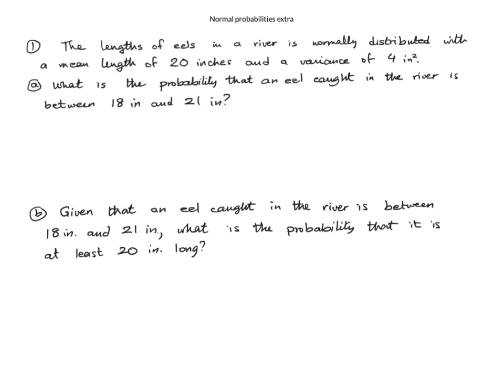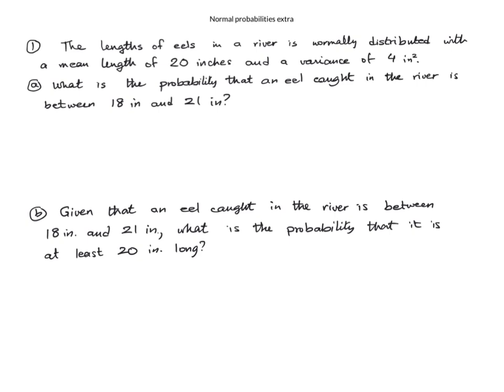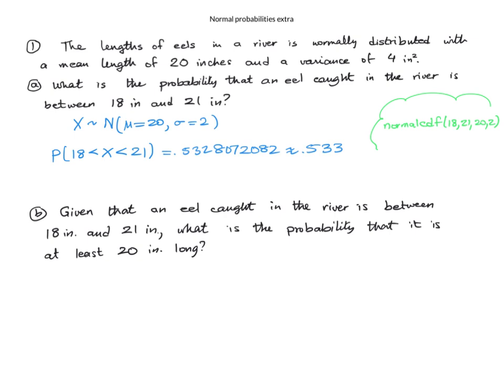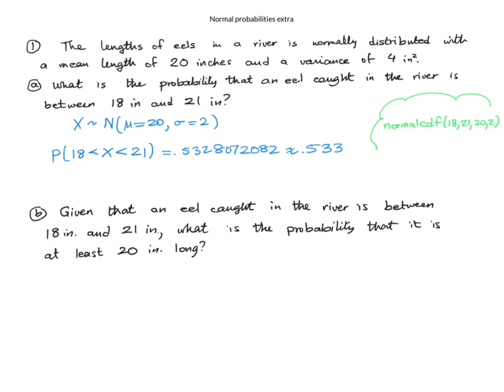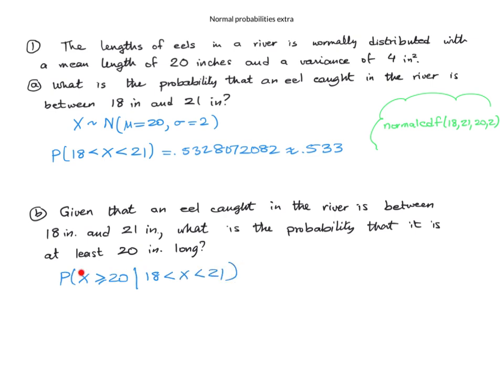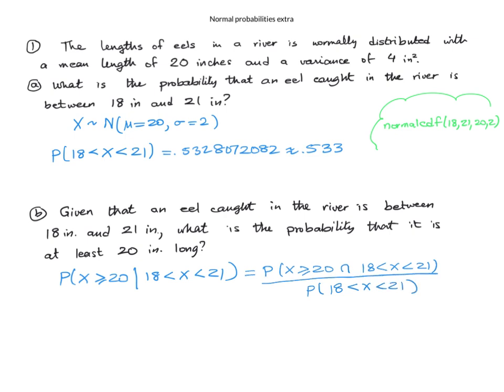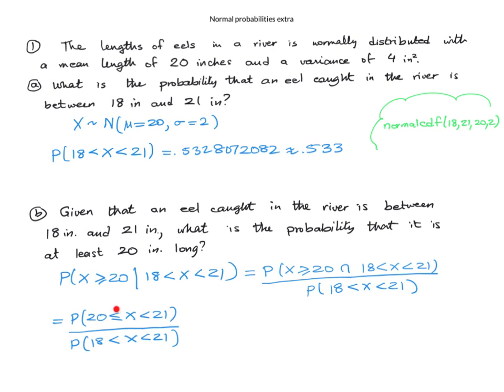Normal prob extra conditional probability and the normal distribution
Analysis Higher Level Unit 15: Bivariate statistics, probability distributions lesson 7b